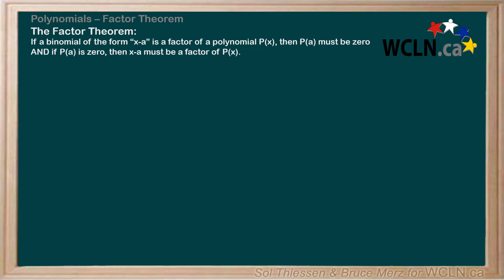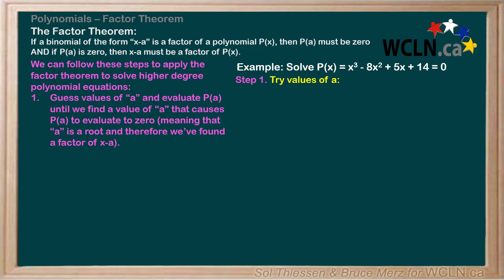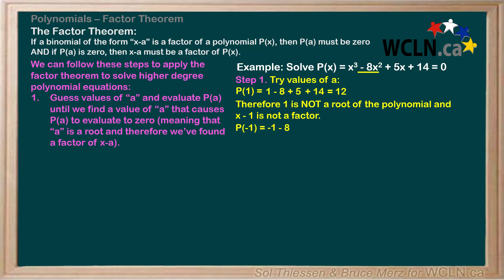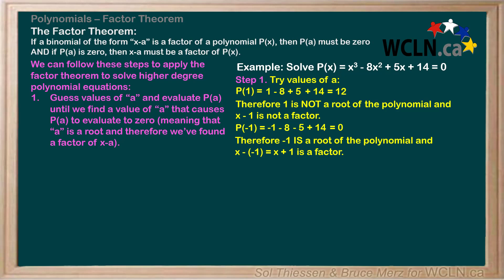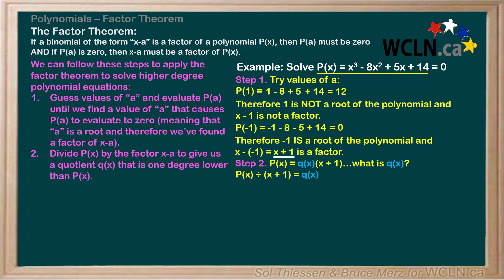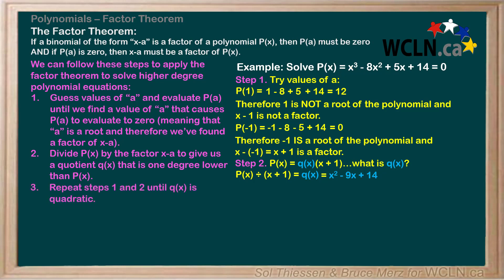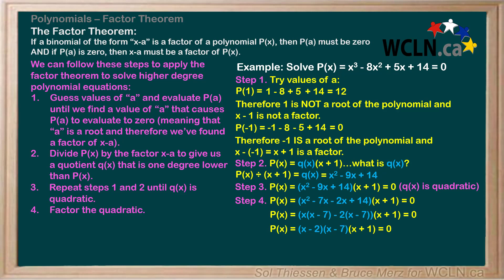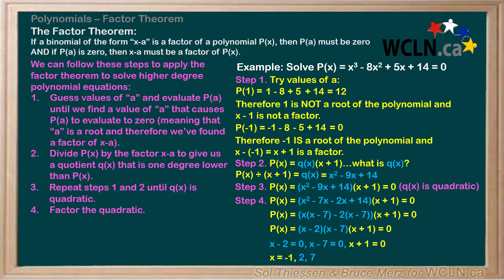WCLN - 3.5 Factor Theorem - Factor Theorem Steps